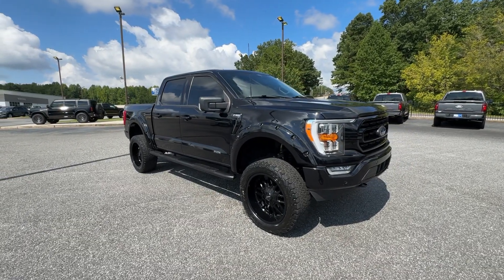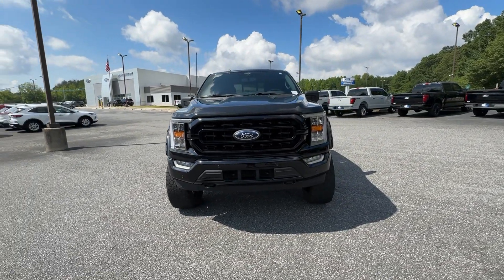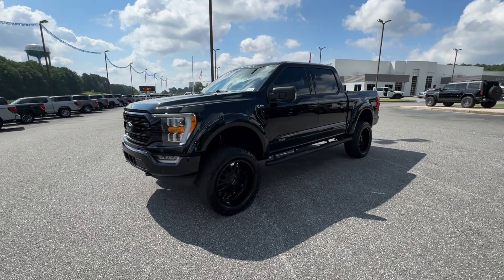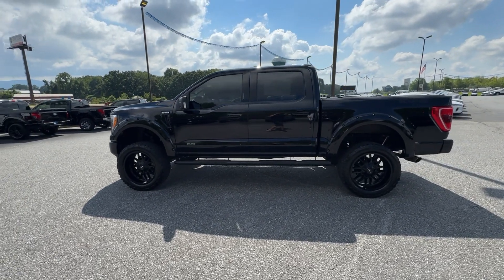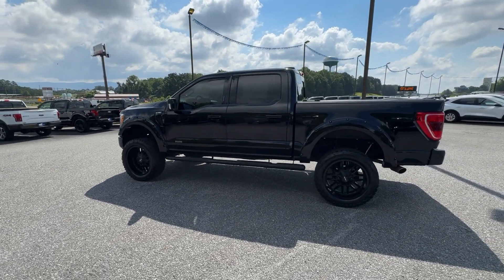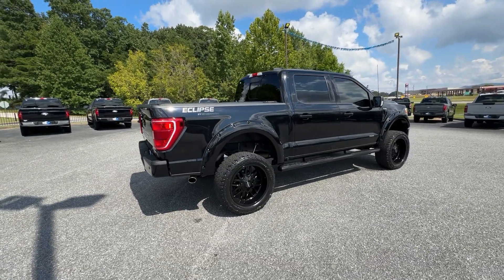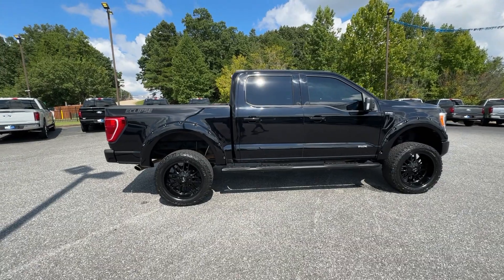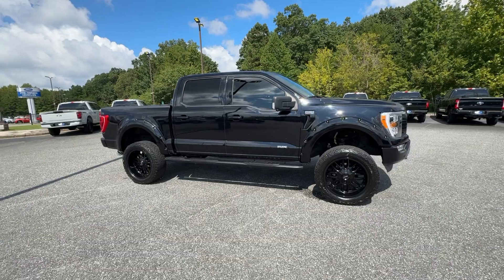2022 Ford F-150 XLT Jasper, Canton, Woodstock, Alpharetta, Kennesaw GA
Pre-Owned 2022 Ford F-150 XLT available at Shottenkirk Ford of Jasper located in 868 Hwy 515 S, Jasper, GA, 30143.
Stock#: F9233A - VIN#: 1FTFW1E56NFA53020

Look no further than the  2022  Ford F-150.  This rugged F-one-fifty is ready for work, off-roading, or a little R and R. Military-grade aluminum alloy and high-strength steel give this full-size pickup the advantage of being both light and strong, so much so that it delivers class-leading towing and payload capabilities.  The following are some of this vehicles highlighted options: Apple Carplay®/Android Auto®, Moonroof, Keyless Entry, Navigation System, Remote Engine Start, Heated Mirrors, Back-Up Camera, Fog Lamps, Chrome Wheels, Satellite Radio. This F-one-fifty is the sweet spot at the intersection of strong and light. Take it out for a test drive and see for yourself.  Our professional staff looks forward to giving you excellent service!